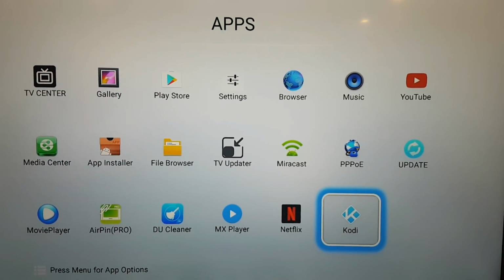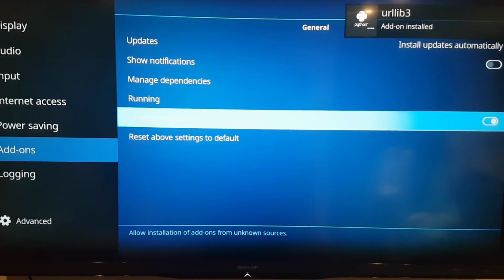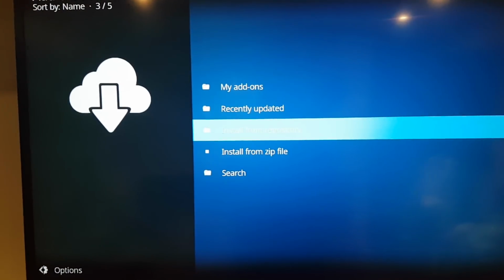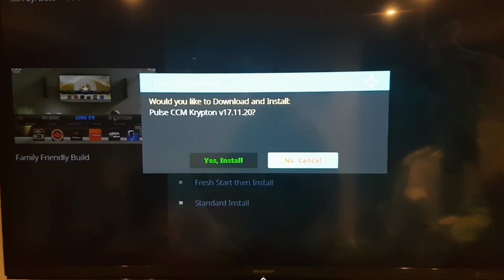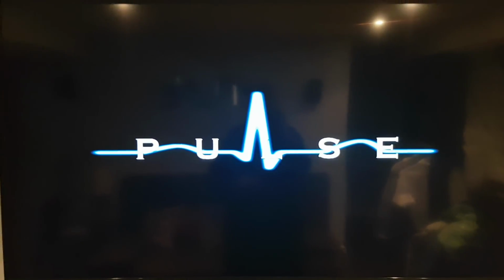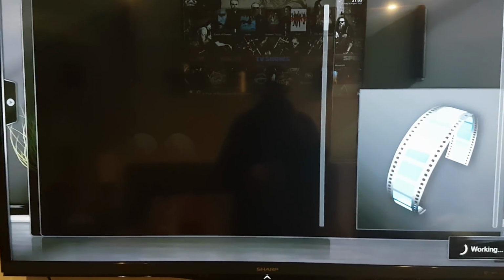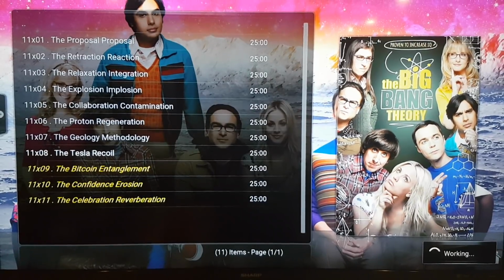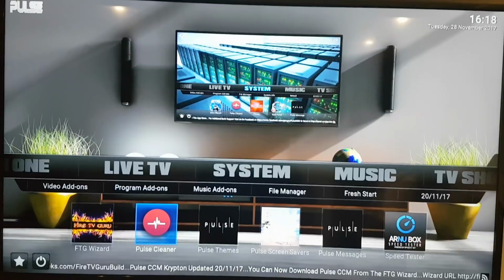How to Update and fix your Pulse CCM Build for KODI 17 & UP.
Now that the ares wizard is no longer available a lot people's Pulse CCM Build no longer works. This video shows you were you can go to download and update to the newest working version of the Pulse CCM Build.
This is the source needed.